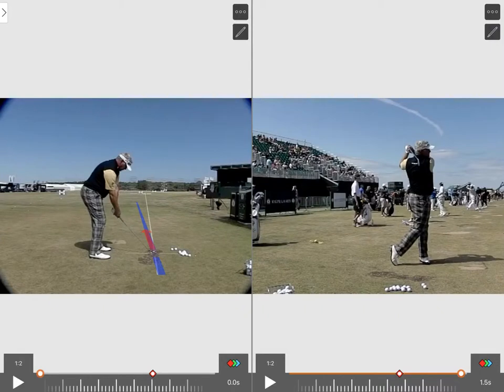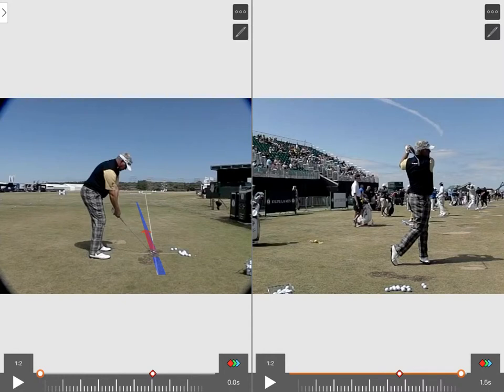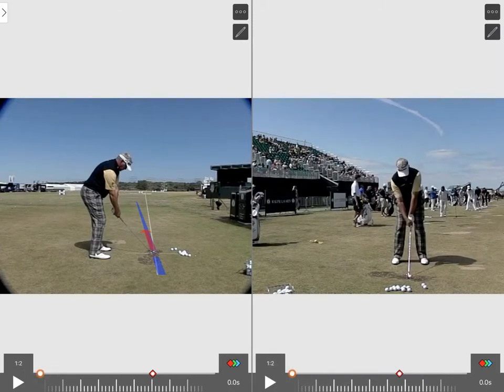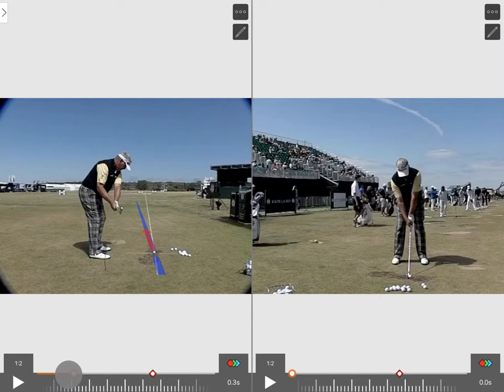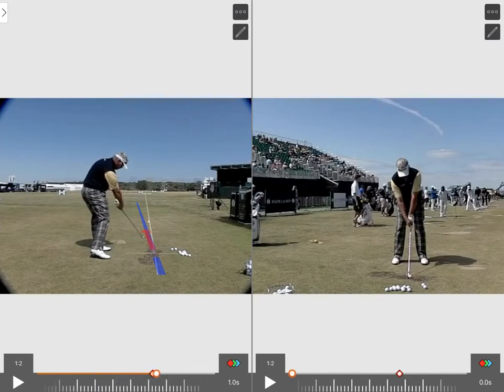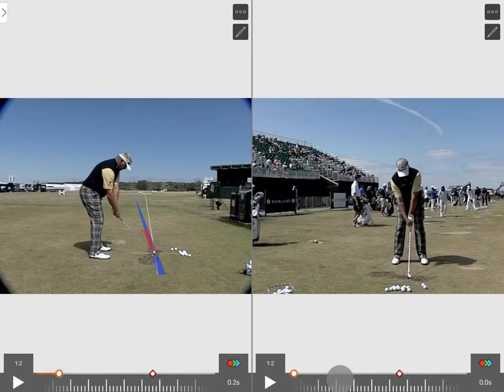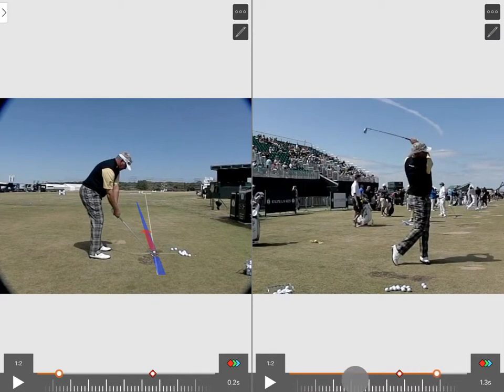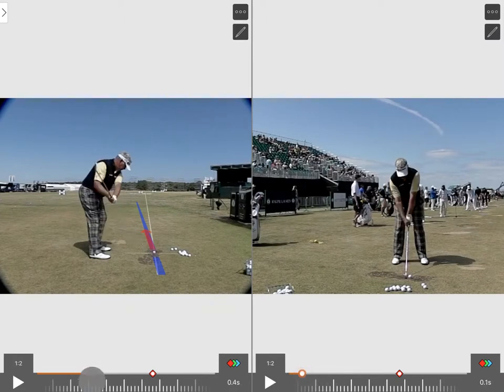Darren Clarke Open Champion Swing Review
A look at the former Open Champ and lord of Ball striking